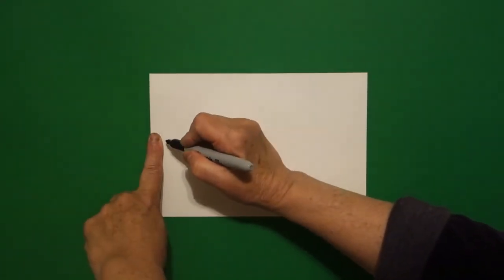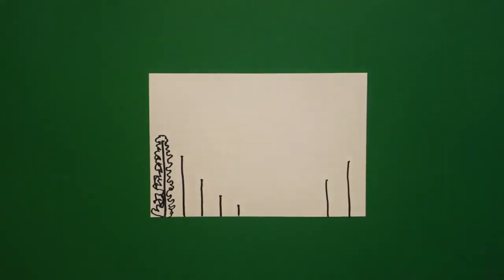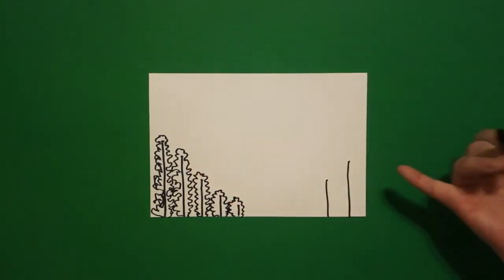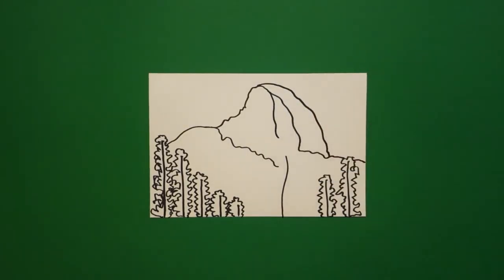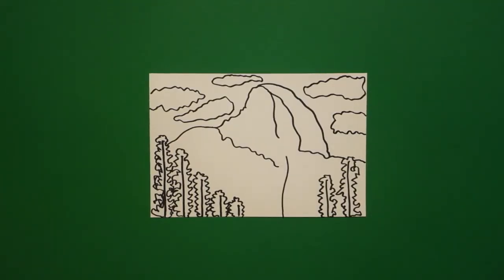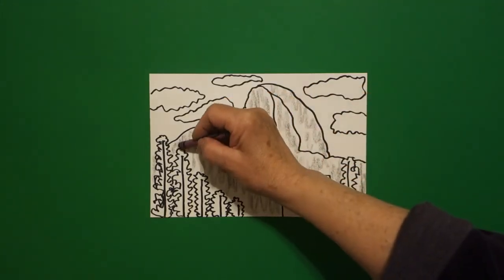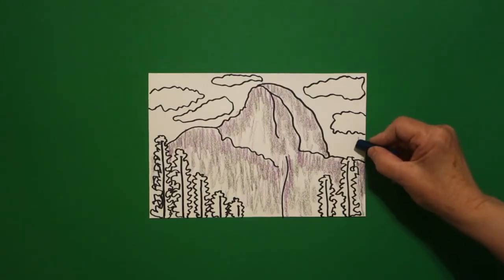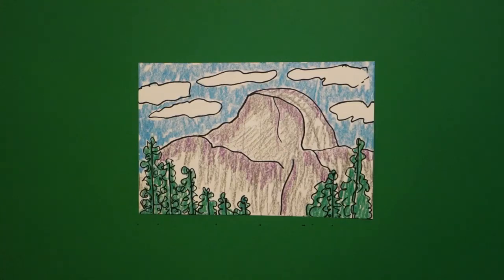Let's Draw Yosemite Valley-Half Dome!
Easy to follow directions, using right brain drawing techniques, showing how to draw Yosemite Valley-Half Dome.